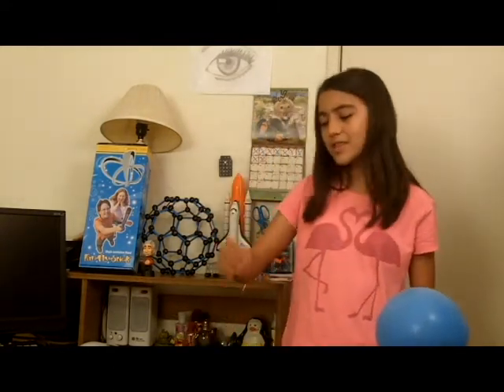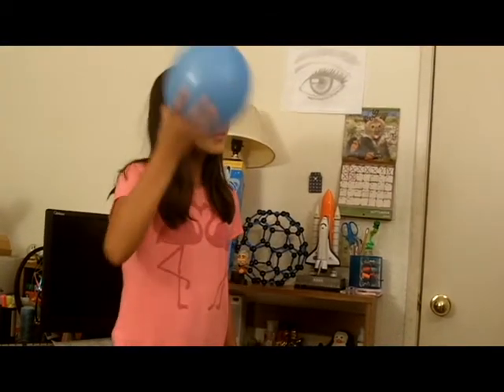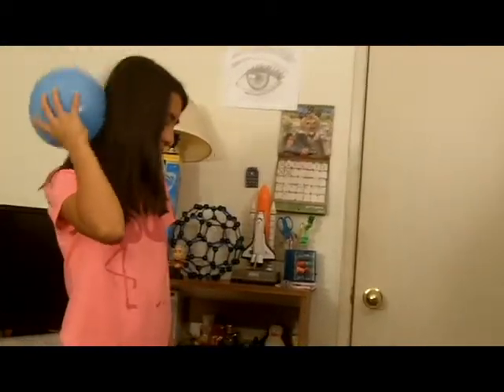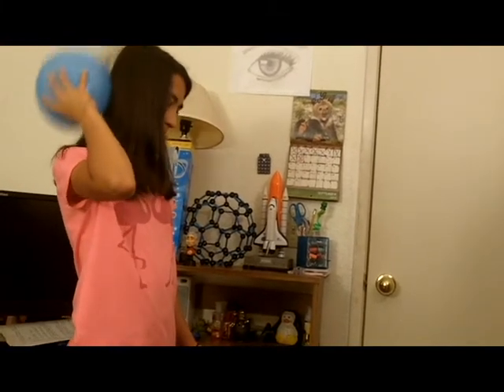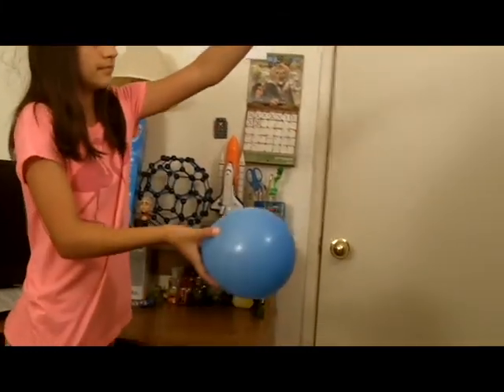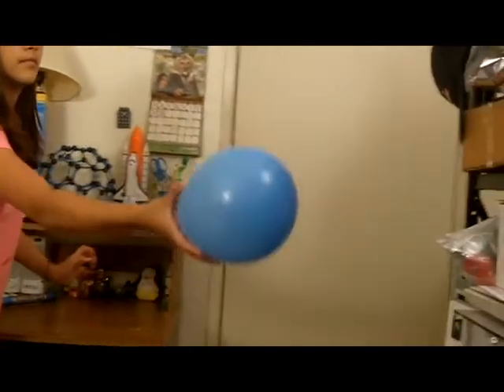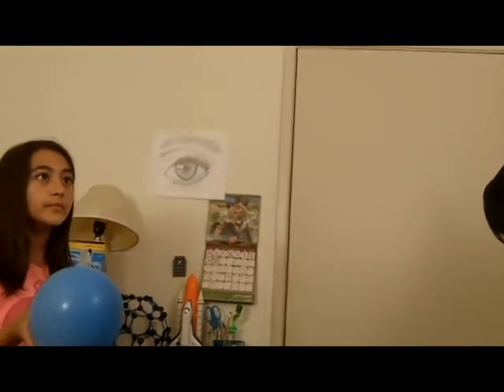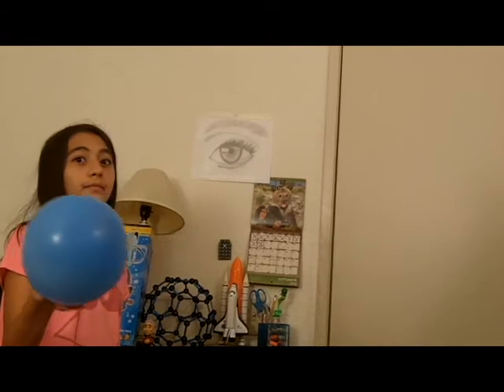Cool Science Experiments for Kids: Fun Fly Stick